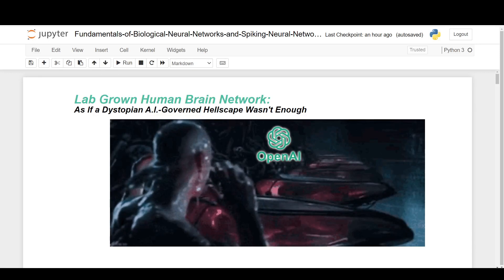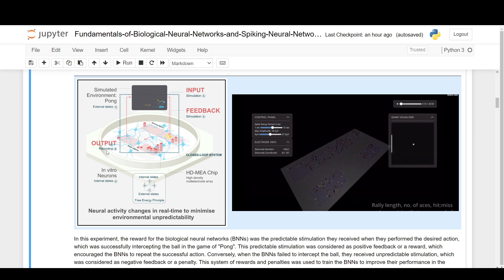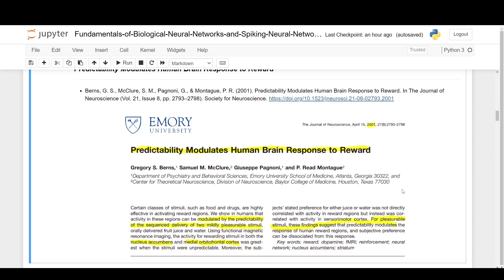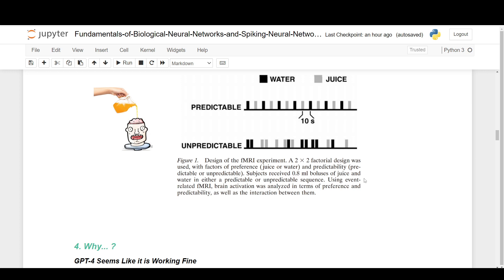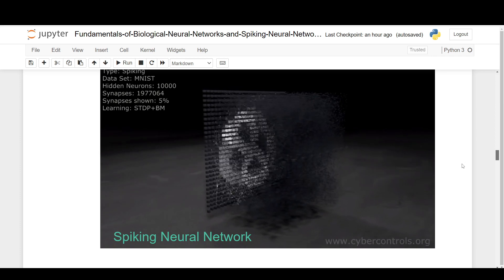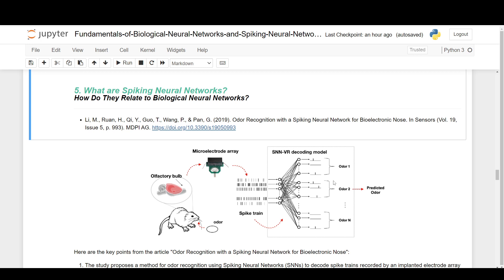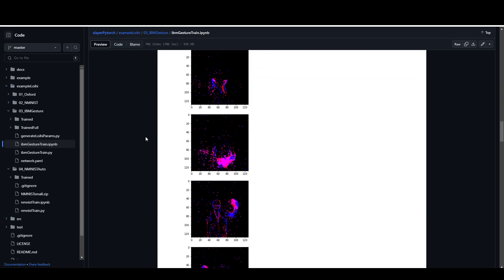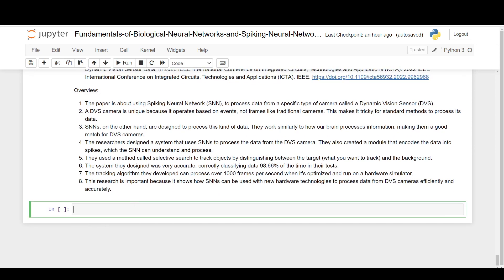AI News: Lab Grown Human Brain Powering Next-Gen Artificial Intelligence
An in-depth exploration of Cortical Labs' pioneering work in Biological Neural Networks (BNNs), followed by a detailed discussion on the transition from BNNs to Spiking Neural Networks (SNNs). The video concludes with an analysis of the implications these advancements hold for the future of Artificial Intelligence.